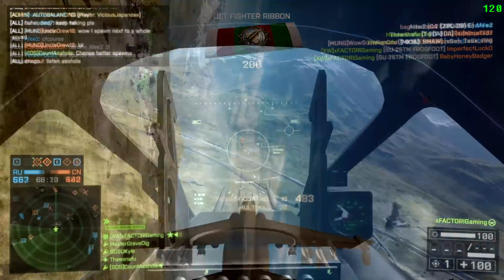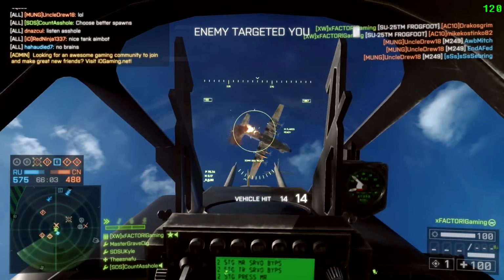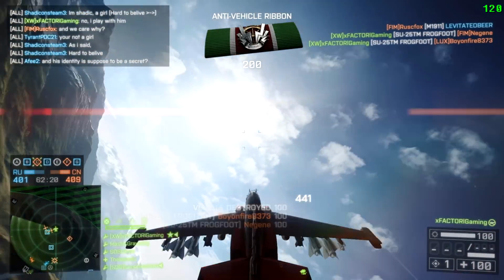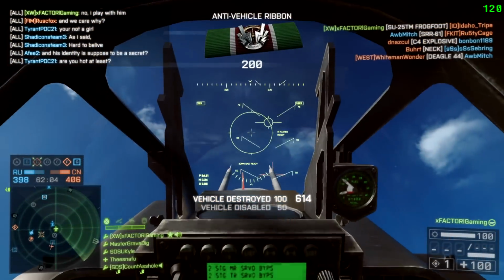Battelfield 4 Attack Jet - King of the skies!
At the end of the day nothing can bring more destruction and pain than an Attack Jet that is left unchecked!